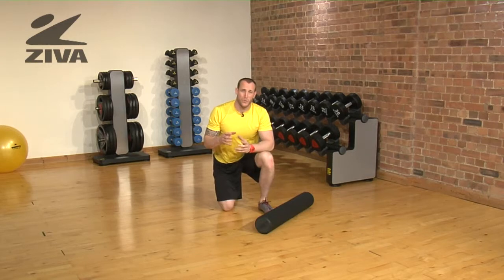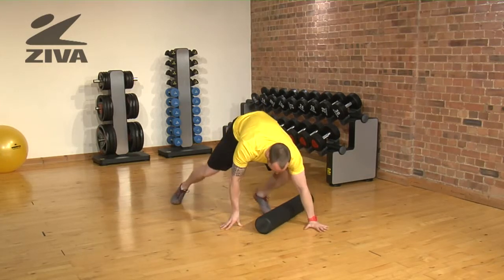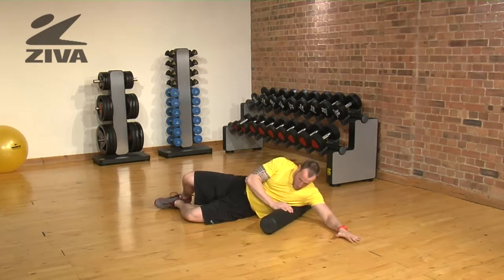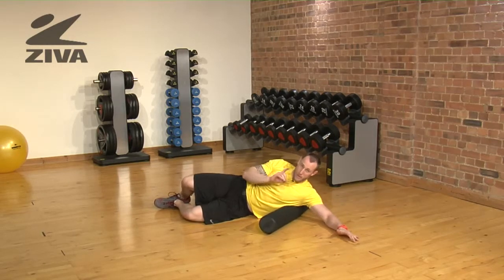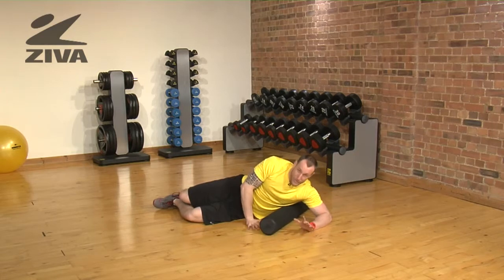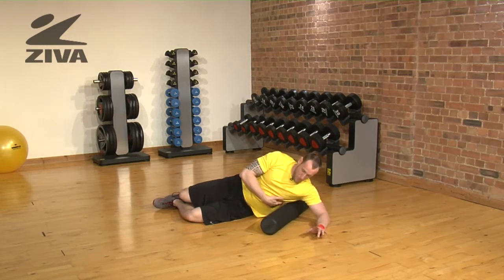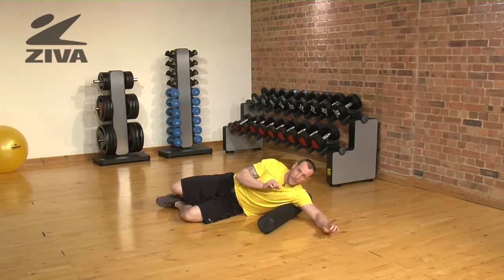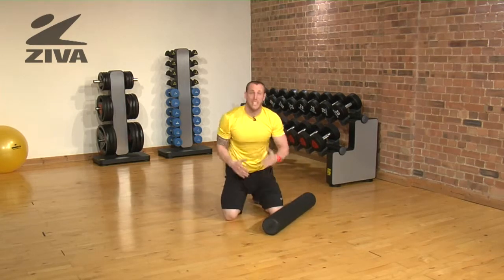ZIVA Deluxe Foam Roller - Lats Relief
Matt shows us how to use the ZIVA Deluxe Foam Roller for lat relief.